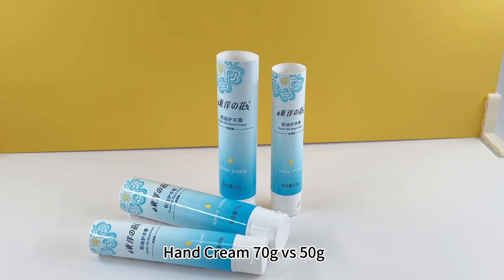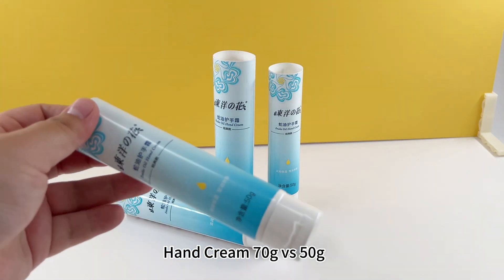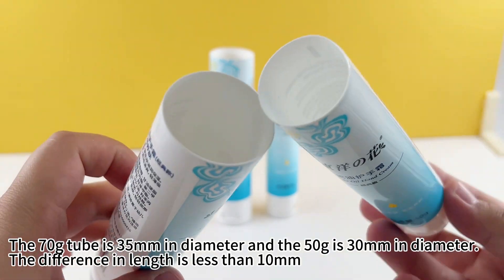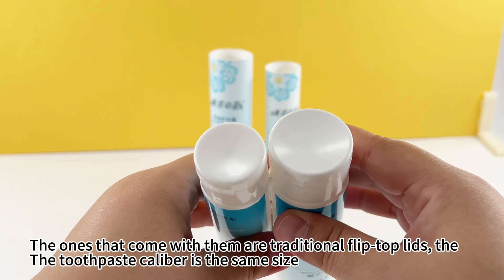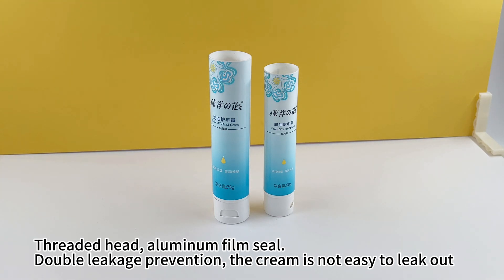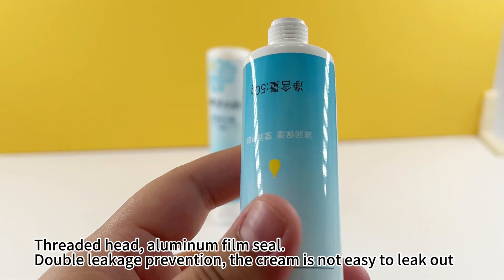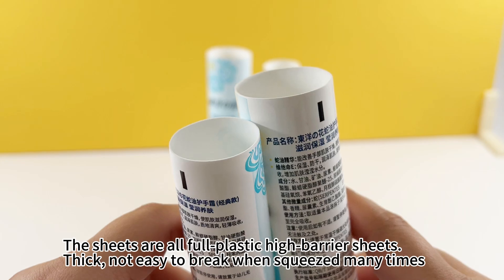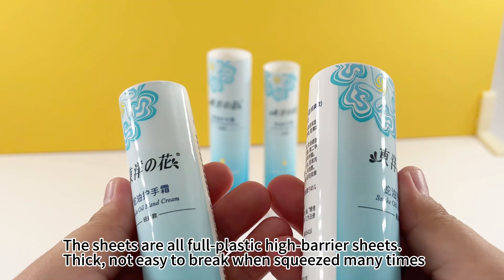Comparison of 70g and 50g Hand Cream Tubes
∴Professional customization of various types of packaging tubes: cosmetic tubes/toothpaste tubes/food tubes/medicine tubes/pigment tubes. Machines imported from Switzerland are produced 24 hours a day, safe and efficient. ∴We will provide the best price and the highest service quality. ∴Welcome to consult and customize. ∴Which hoses you want to see, you can leave a message in the comments. We will shoot in the next video.